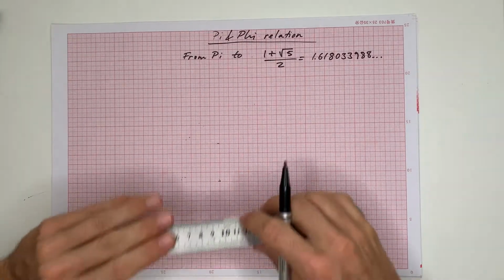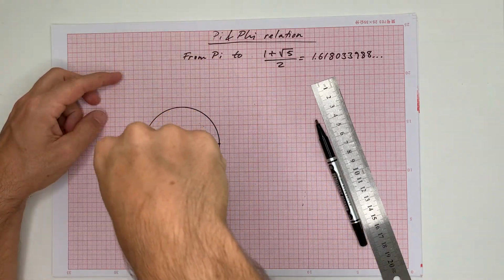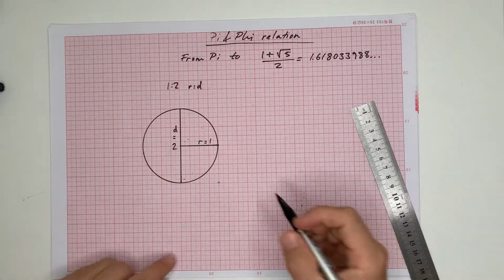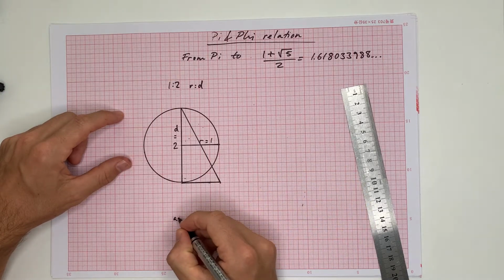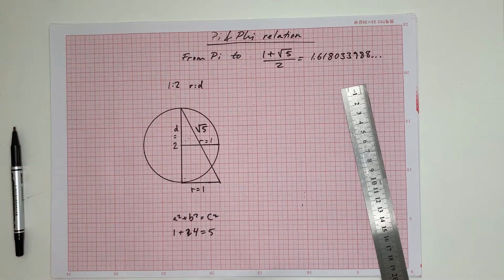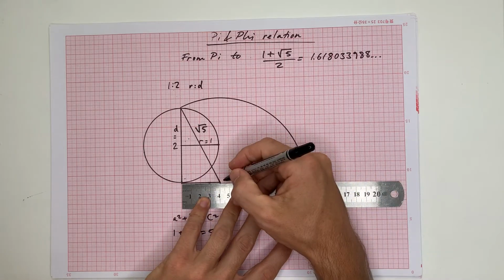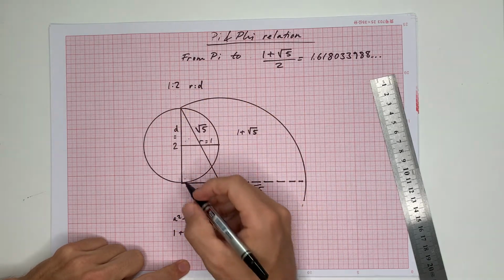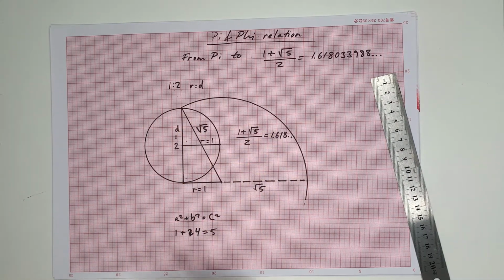A simple way to arrive at the golden ratio through a circle with it's radius and diameter.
In this video I show how we can start with a circle and then arrive at the cuadratic equation for Phi 1.618033..